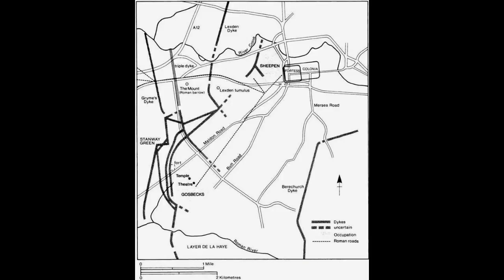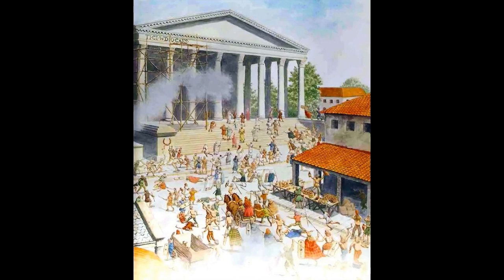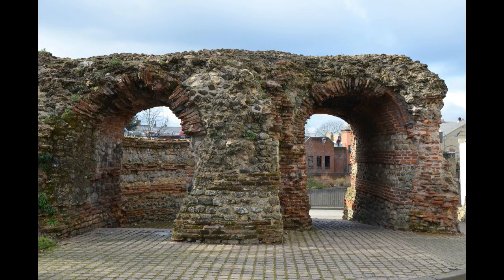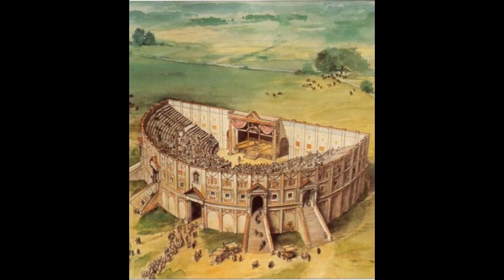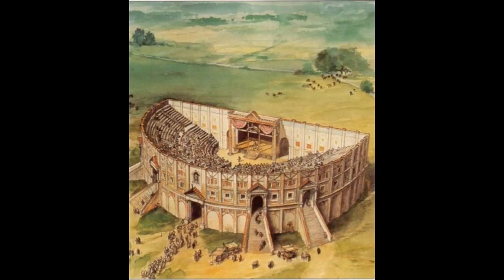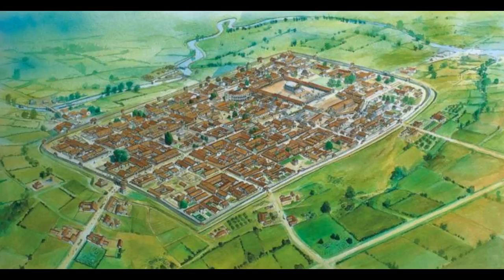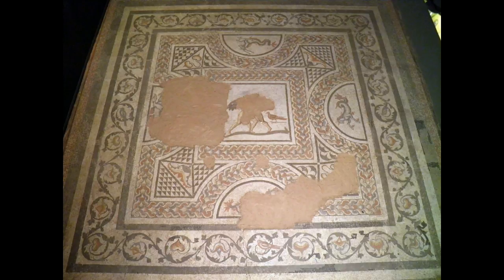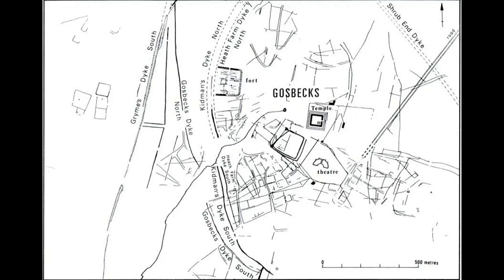Camulodunum and What it Tells Us